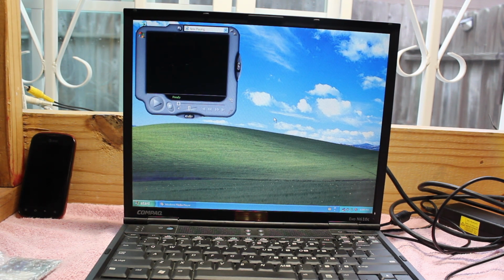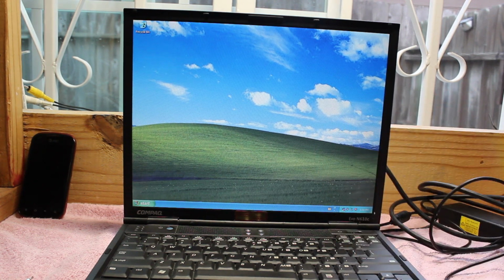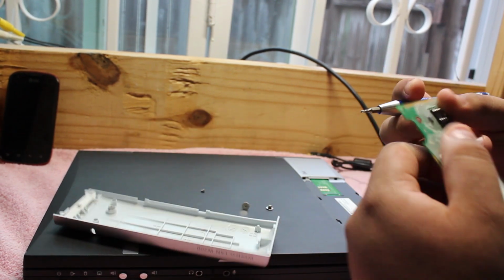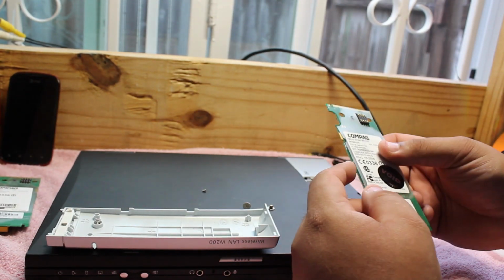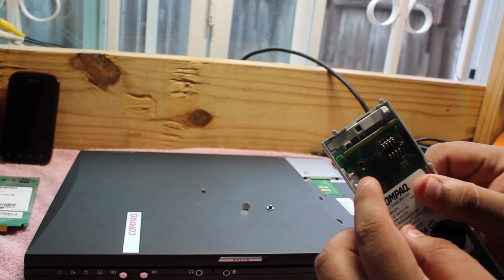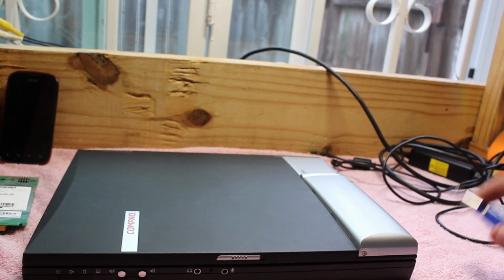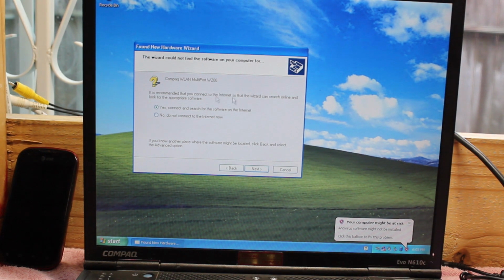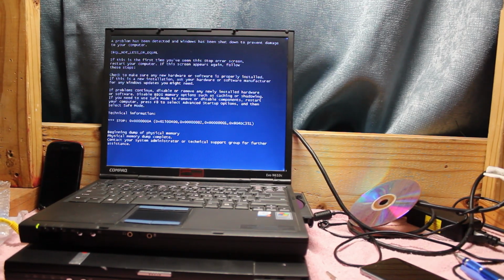Compaq N610C Wireless Update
Hey guys! I'm back after a personal break. I found a replacement W200 Wireless card for the Compaq but will it work? Let's find out!